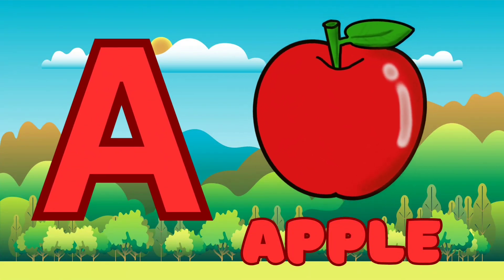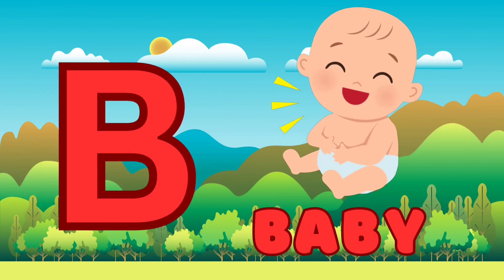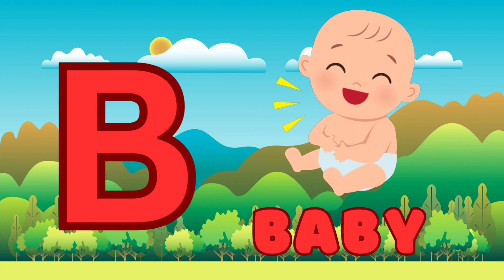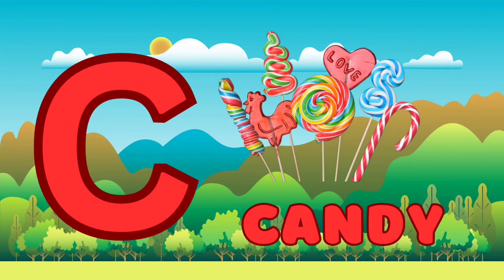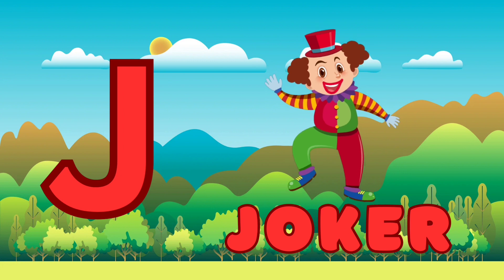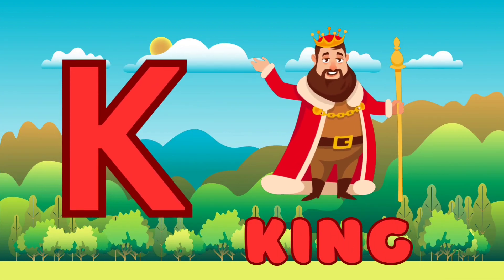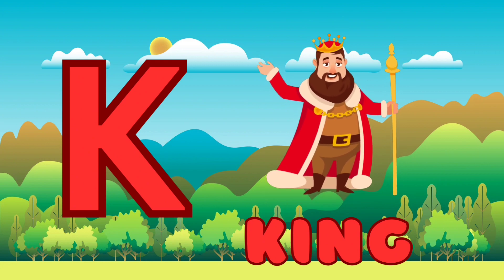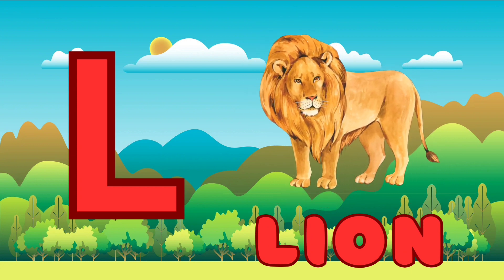Phonics song with Alphabet// A for Apple B for baby//Learn to Alphabet//Alphabet song//toddler song.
In this video i will show Phonics song with Alphabet// A for Apple B for baby//Learn to Alphabet//Alphabet song//toddler song.

Your query:

number song,Big number song,A for apple song in bangla,a for apple song in dubbed in bangla,abc kids tracing & phonics,abc kids cartoon,abcd kids,Abcd kids,